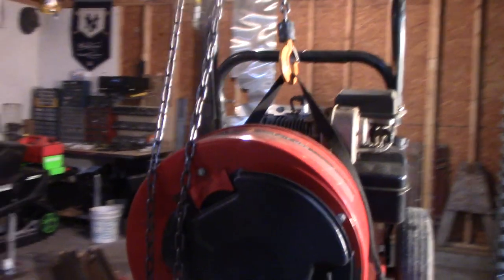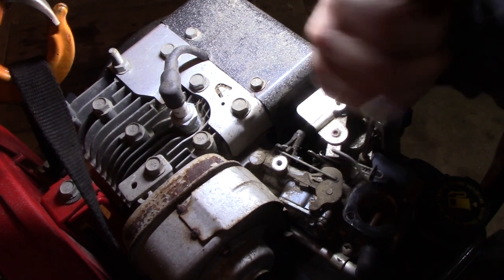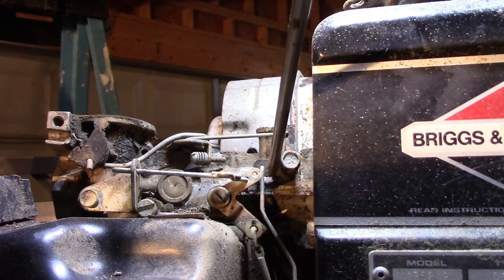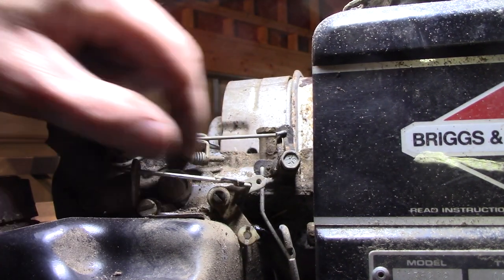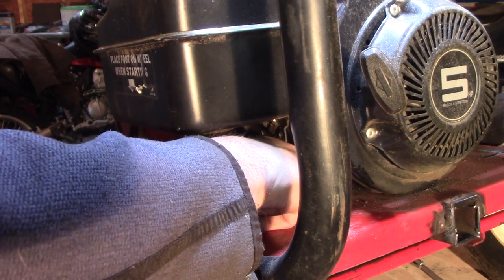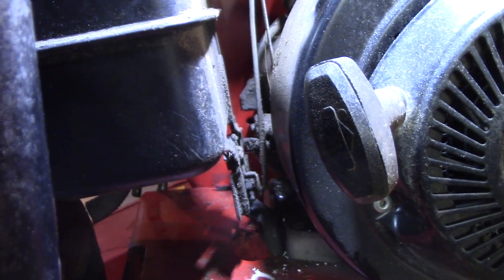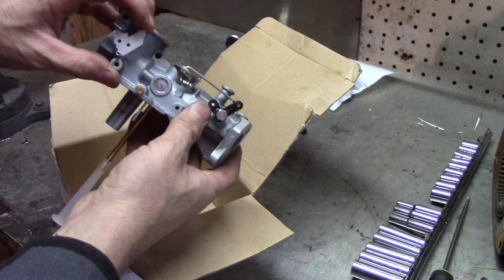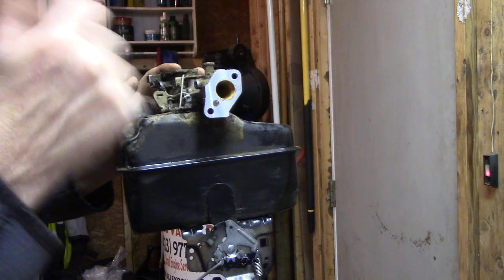5hp Briggs and Stratton carburetor replacement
These 5hp B+S engines are bullet proof. This seized up engine and carb was the result of being left out doors for an extended period of time. After a carb replacement and a little tap on the valves, it's back in action.